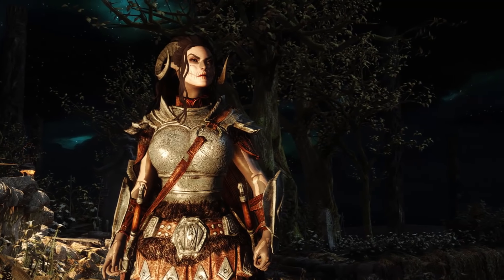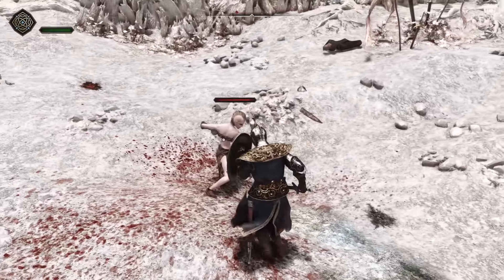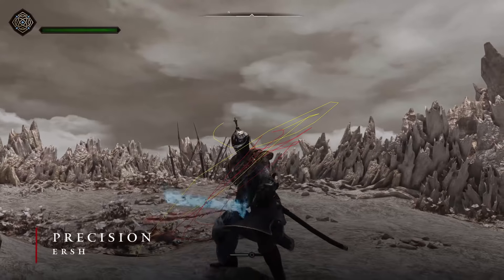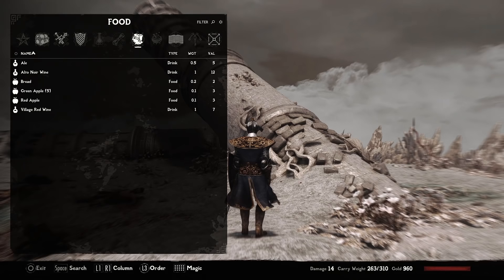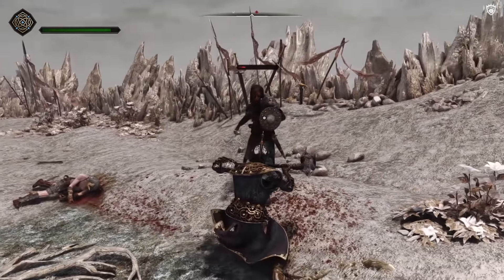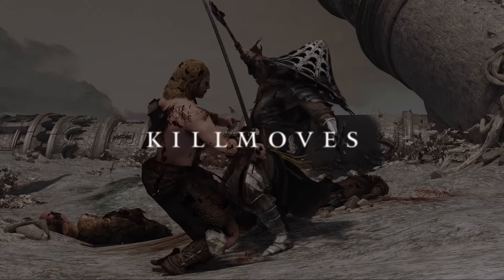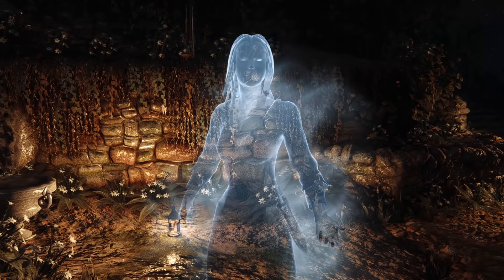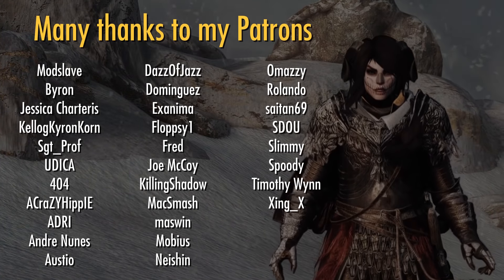Recreating Elden Ring Combat In Skyrim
Sections:
00:00 Introduction
01:08 Written Guide
02:19 Animation
03:22 Enemy AI
04:53 Hitboxes
06:17 Gameplay
07:49 Stamina Consumption
08:47 Dodge
09:41 Blocking
11:06 Stagger
12:13 Saving
12:52 Killmoves
13:19 Potions
14:16 Balancing and Addons
16:40 The Future
17:23 Outro